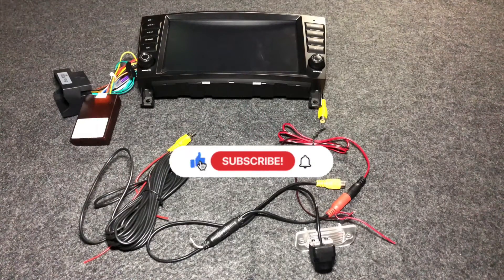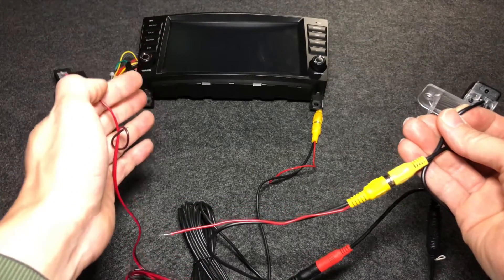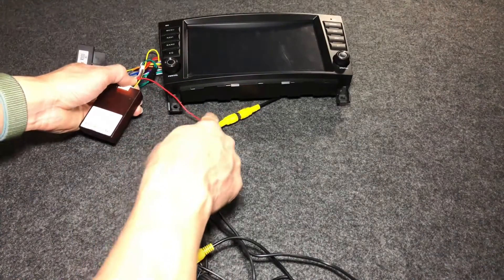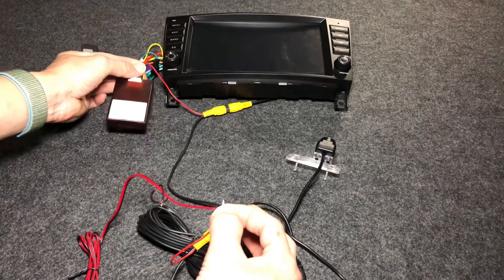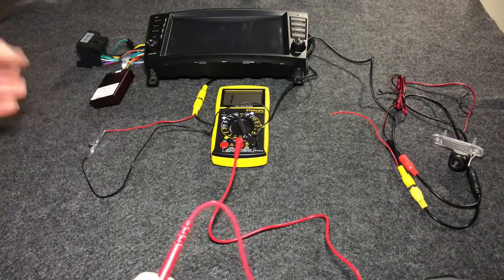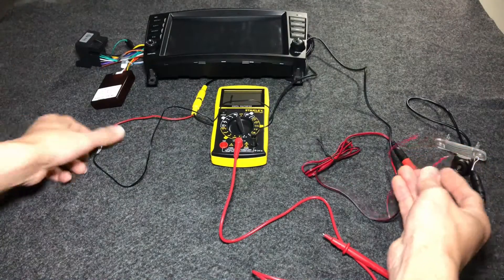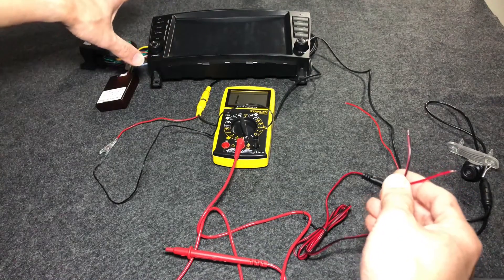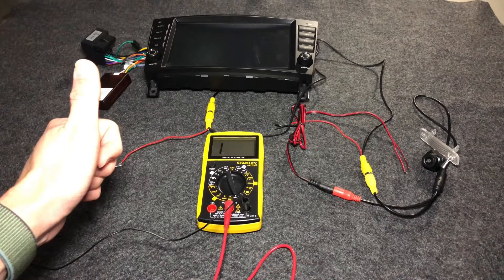HOW TO | CORRECTLY WIRE A REVERSE CAMERA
🛒 PRODUCTS FEATURED IN THIS VIDEO:
AMAZON
⭐️ Reverse Camera for C200K W203
⭐️ MB C200 W203 Android Headunit
⭐️ Recommended accessories for C200K W203
⭐️ Automotive Electronic DIY Essentials

ALIEXPRESS
⭐️ Android Headunit for MB C200K W203
OPTION 2: 7” Screen w/ wireless ACP and wired AA

In this related video, you will see me apply the same technique where I used the brown wire from the CANBUS decoder that outputs 12v and send that through the red wire of the video cable. And finally, I used the ground point underneath the carpet trim to connect the reverse camera system to ground.

About this video
This is a video to show you two ways to connect a ReverseCamera into your existing Android Headunit. The typical way others do is to feed the camera with 12v signal coming from the car’s reverse tail light. But my preferred way is to connect one end of the red wire coming out of the RCA video connector into the “Reverse” trigger on the headunit as a means to power up the reverse camera. There is no messing around with light bulbs that may cause a CANBUS error.